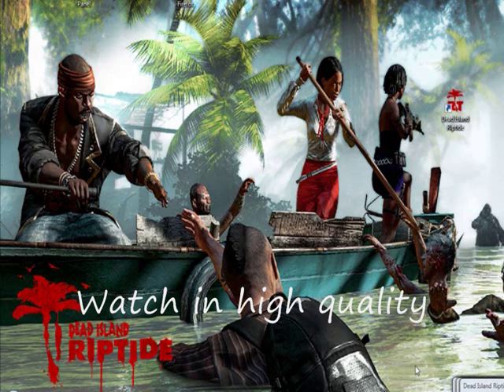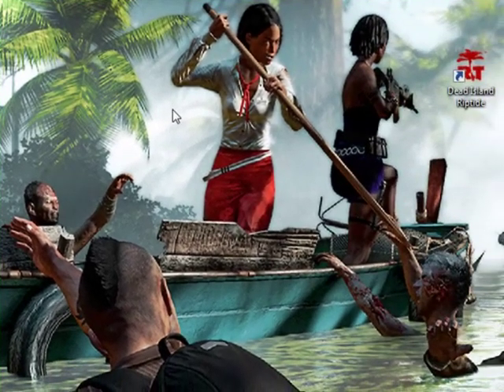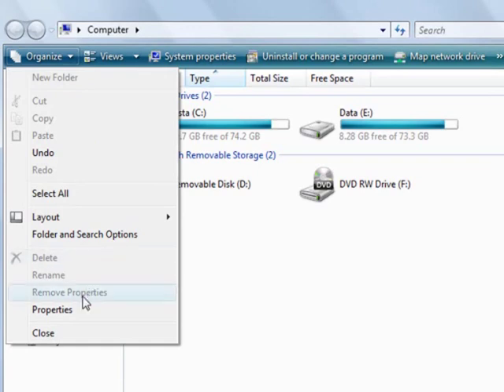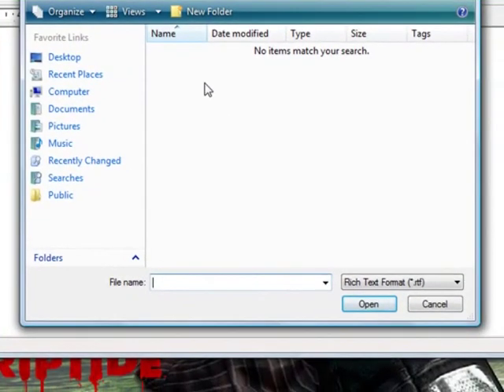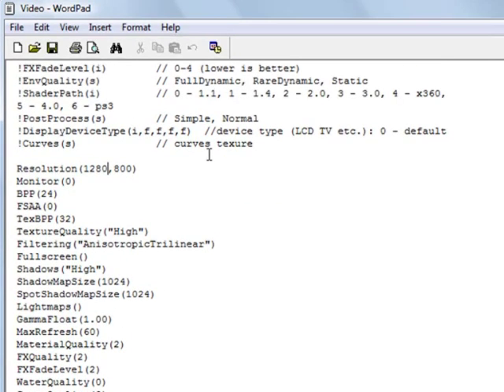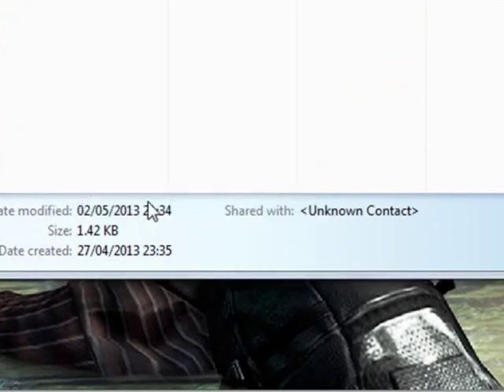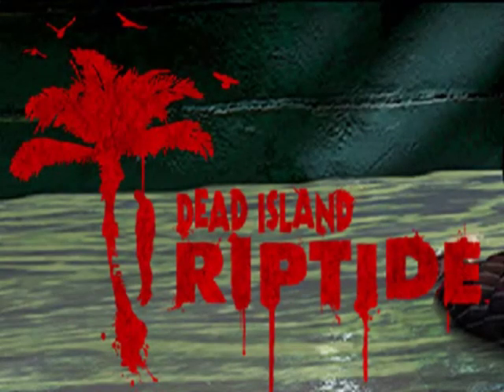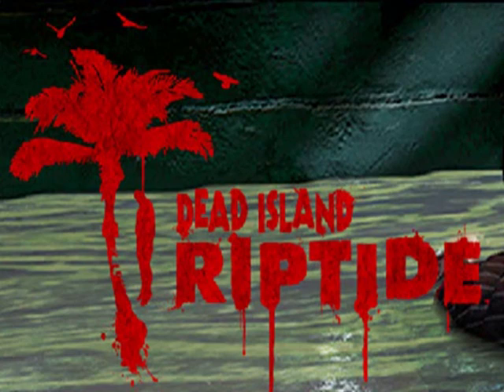Dead Island Riptide Resolution Fix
Dead Island Riptide Resolution Fix Step By Step 800x600 Tutorial For Windows Xp Windows Vista And Windows 7 Operating Systems Curtsey Of Ukadmin